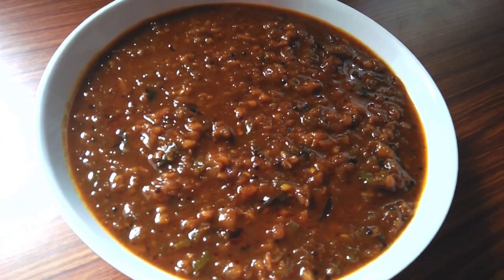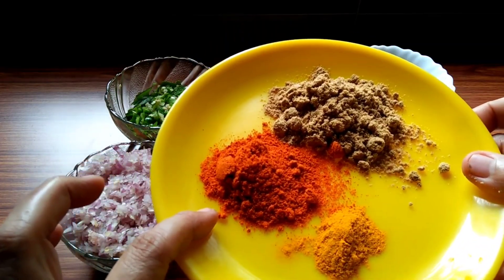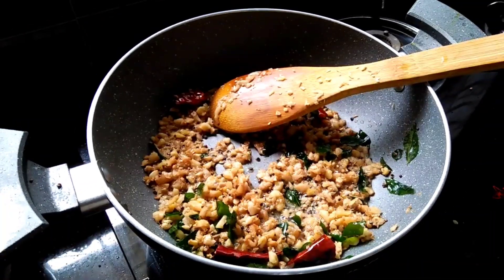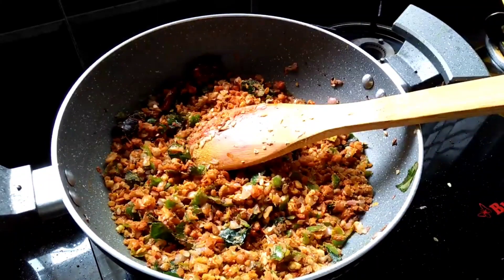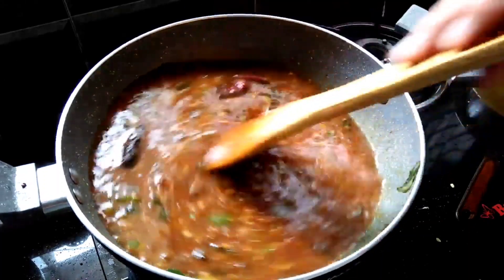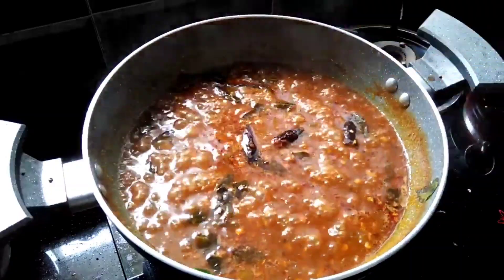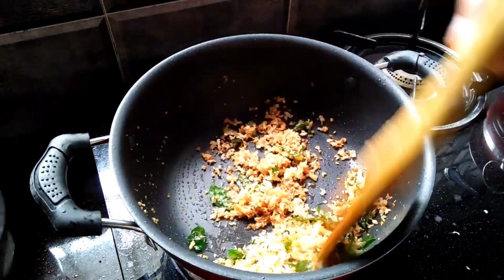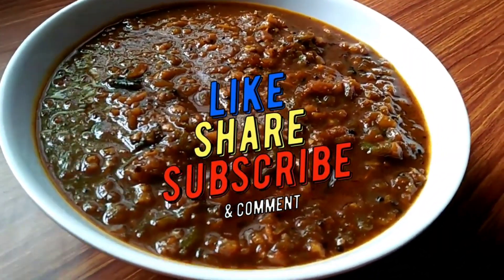ഇഞ്ചി കൊണ്ട് ഇങ്ങനെ ഒരു കറി ഉണ്ടാക്കി നോക്കു...